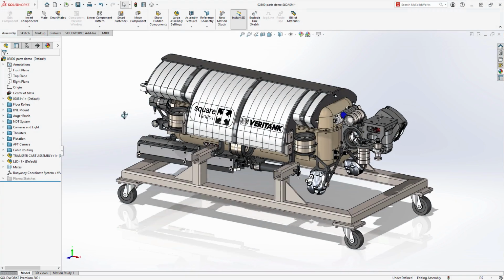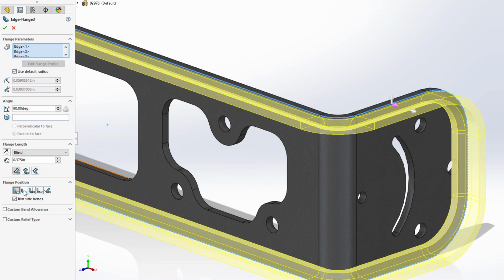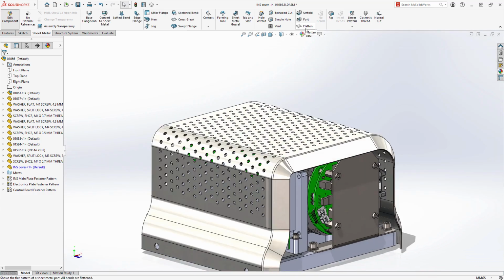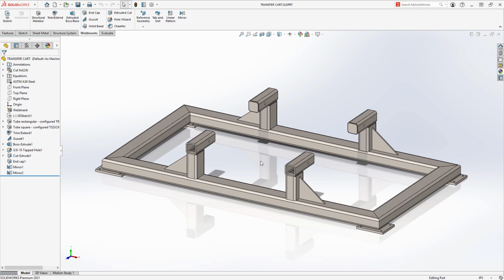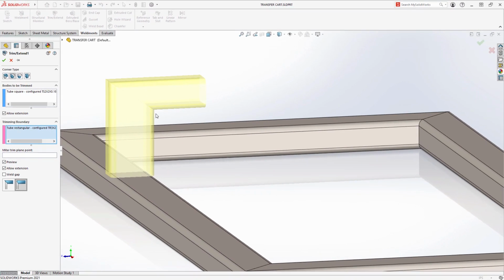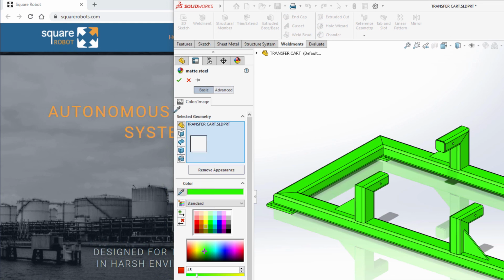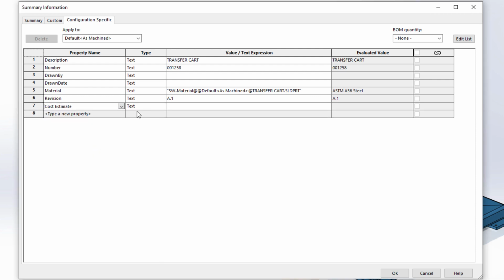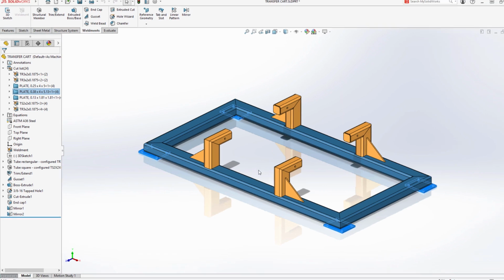SOLIDWORKS 2021 What's New Video - Parts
Parts – In SOLIDWORKS 2021, Sheet metal edge flanges can now be created along non-linear edges. A new color picker is available to help precisely define Appearances. Extended support for colors and appearances for 3MF export and import. Equations can now be evaluated in Custom Properties, Weldment and Sheet Metal Cut List Properties. New trims for Weldments and a new manipulator for selecting pierce points in Structure Systems.